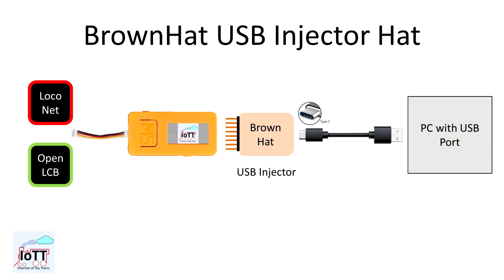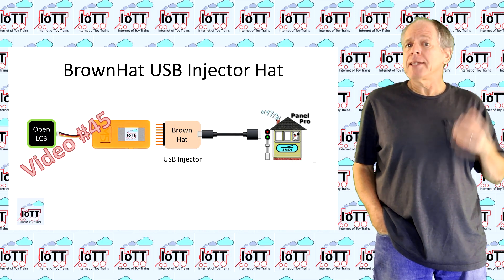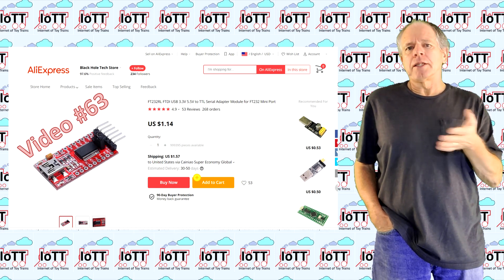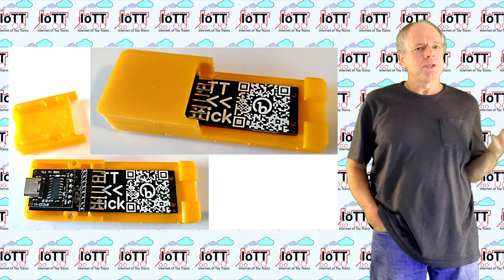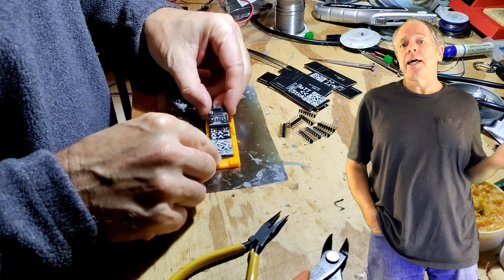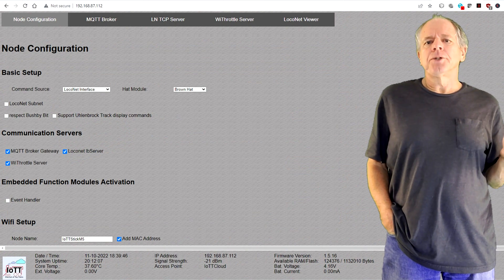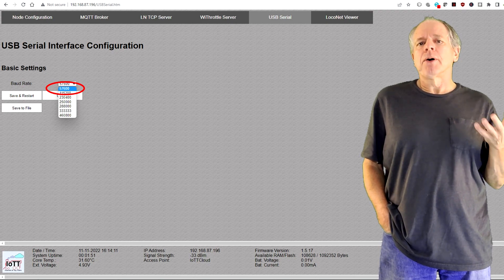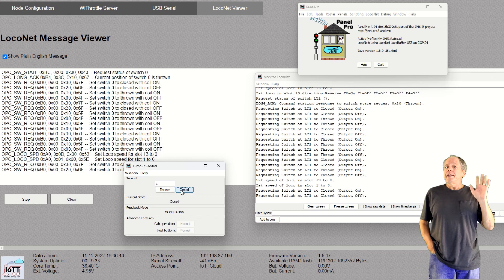New: BrownHat USB interface (Video#106)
About two years ago I demonstrated how to use an FTDI programmer board as USB interface, but never followed up with a dedicated hardware. Finally, I did it, so let me introduce to you the BrownHat Computer Interface.

USB Isolator

0:00 Start
0:40 History Review
1:45 Design Options
3:05 USB Serial Converter Board
3:25 The BrownHat
4:55 Connecting the BrownHat
6:20 IoTT Stick configuration
7:00 JMRI Setup
8:00 Communication Servers
8:15 WiThrottle
8:30 Loconet over TCP
9:15 MQTT
9:40 Summary